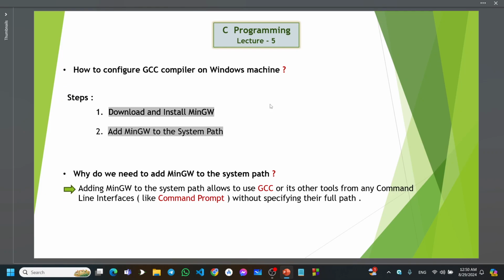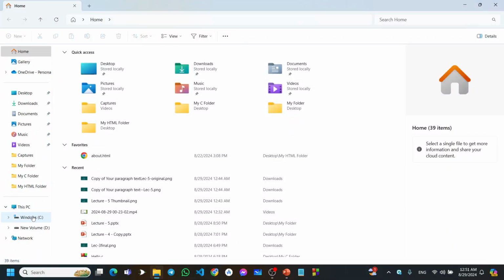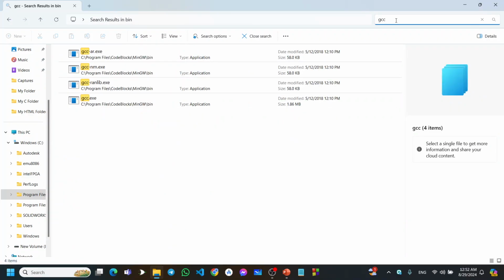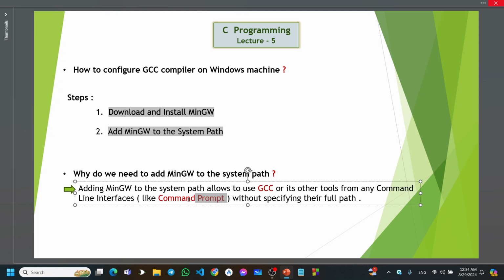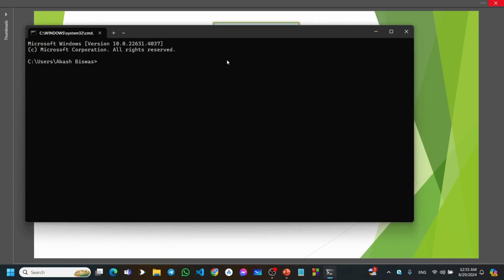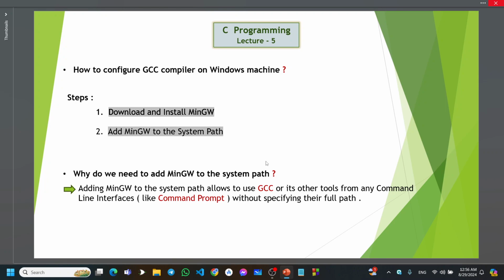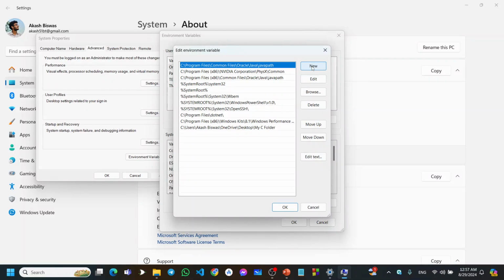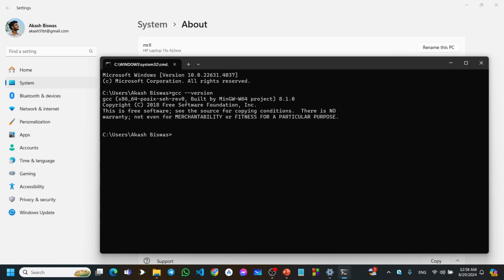How to Configure GCC Compiler on Windows Machine || Lecture - 5 || C Programming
In this Lecture, I've shown how to configure the GCC compiler on a Windows machine. If you configure GCC on your Windows machine, you will be able to compile and run your C programs directly from any Command Line Interface. In windows, Command Prompt is typically used as the Command Line Interface to compile and run source programs. In this video, I've focused on showing how to add MinGW to the environment system variables, providing a clear and thorough explanation of the process...